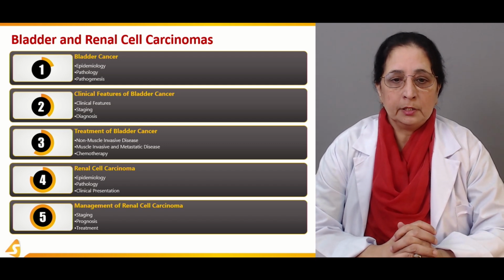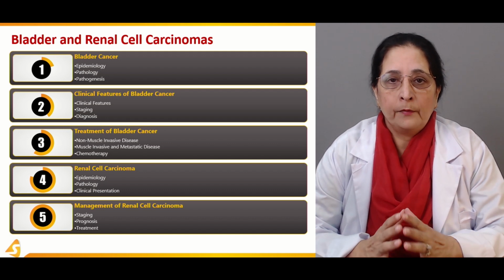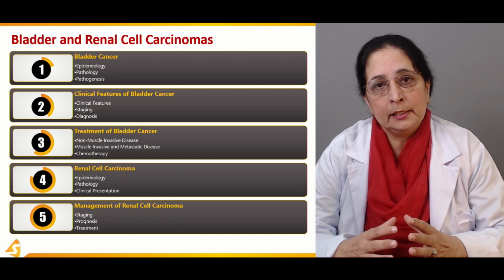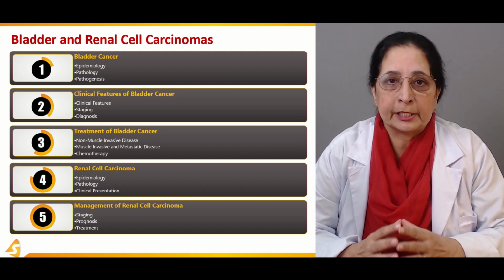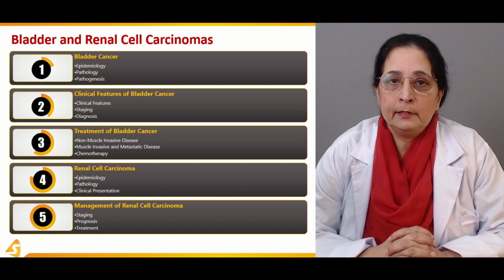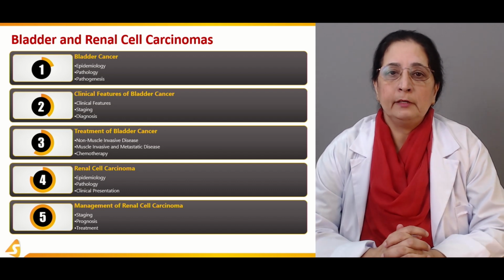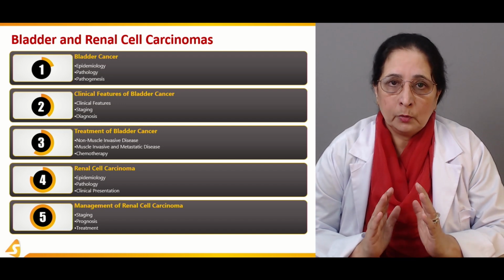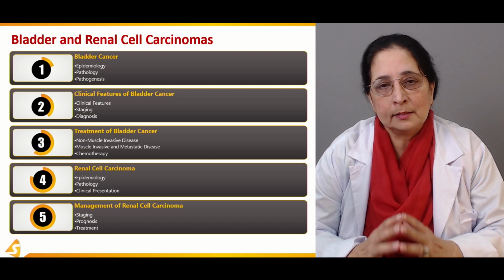Bladder and Renal Cell Carcinoma | Introduction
Want to expand your knowledge about bladder and renal cell carcinoma? Then you have come to the right place. Here is sqadia.com medical video lecture to serve the objective. It’ll help you get a better comprehension of bladder cancer, its pathology and epidemiology. Additionally, clinical presentation, treatment options, chemotherapy along with staging and prognosis has been elaborated in-detail.

▬ 📌 Bladder Cancer
The key objective of this section is on the bladder cancer. In the beginning, an overview has been put forth. Following this, epidemiology has been delineated. In addition to this, pathology and pathogenesis has been shed light upon. Along with this, low grade non-invasive papillary tumors have also been explained.

▬ 📌 Clinical Features of Bladder Cancer
Initially, a range of clinical features have been mentioned. Amongst these, hematuria, ureteral obstruction and flank pain has been explicated. Additionally, staging also has been explained. The categorization of bladder cancer as per TNM classification range from T1 to T4. Conclusively, diagnosis has been shed light upon. Radionuclide imaging, bladder barbotage and cystoscopy has been conversed about in-detail.

▬ 📌 Treatment of Bladder Cancer
This section talks about the treatment strategies. Firstly, management and non-muscle invasive disease has been expounded. Additionally, solitary papillary lesions and CIS and recurrent disease has been explained. Furthermore, muscle invasive disease and catheterization, chemotherapy and external beam radiation has been presented. Radical cystectomy and chemotherapy along with the contraindications have been shed light upon. In the end, survival, metastatic disease and management has been comprehensively conversed about.

▬ 📌 Renal Cell Carcinoma
Primarily, carcinoma of renal pelvis and ureter has been explicated. Moreover, renal cell carcinoma and its epidemiology has been reported. Furthermore, its pathology and genetics, classification along with the signs and symptoms have been brought under discussion. Conclusively, clinical presentation has been put forward.

▬ 📌 Management of Renal Cell Carcinoma
Initially, diagnosis has been mentioned. Despite this, staging and prognosis and localized tumor has been brought under consideration. Partial and radial nephrectomy has also been explained. Subsequently, lymphadenectomy, cardiopulmonary bypass and resection has been expansively elucidated. In the end, the educator has summed up by talking about the advanced disease.